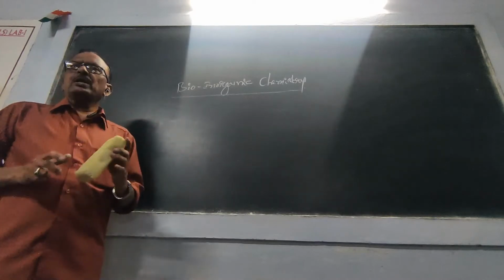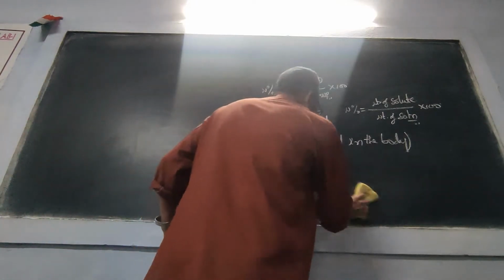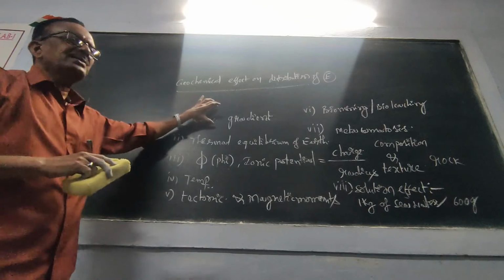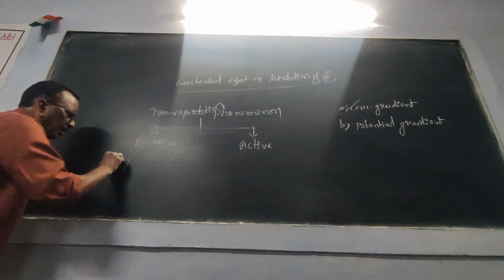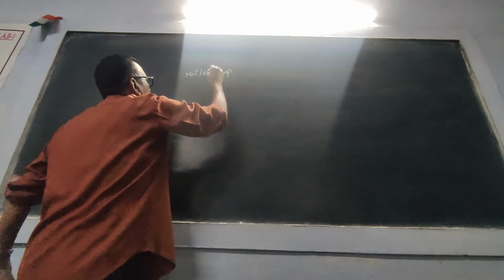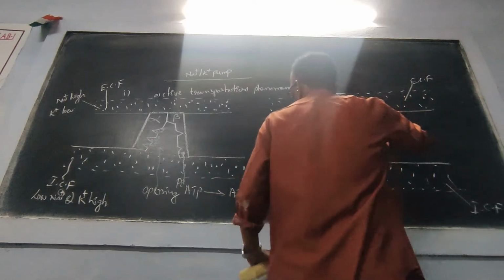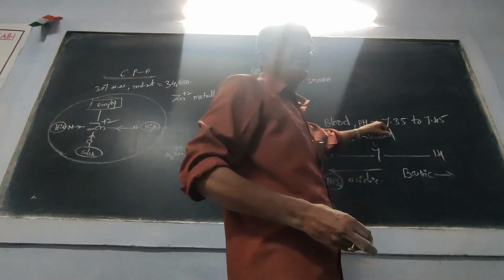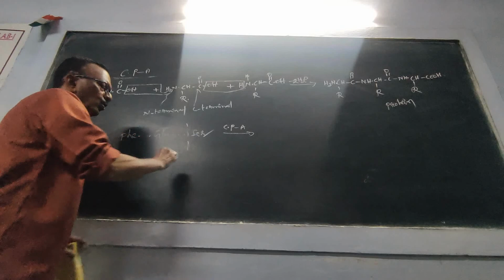19 September 2022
Bio-Inorganic Chemistry:- significance, classification of elements,carbonic anhydrase, carboxy peptidase, Na/K ATP ase.